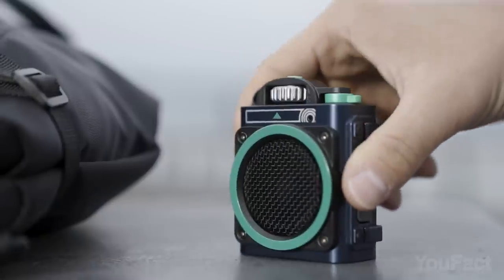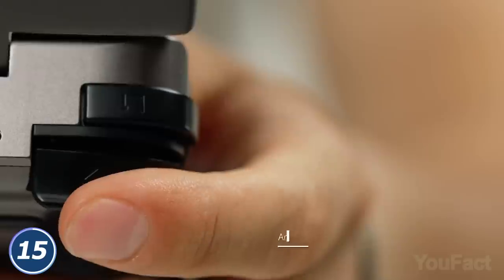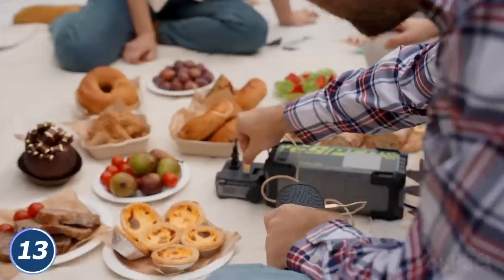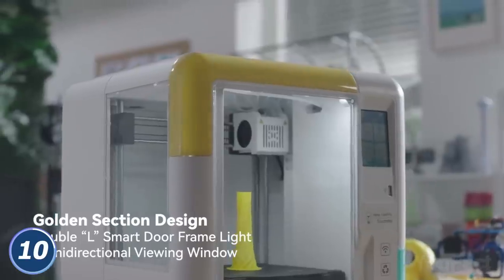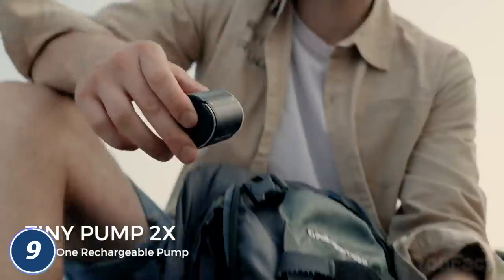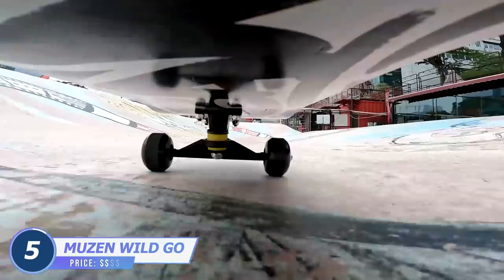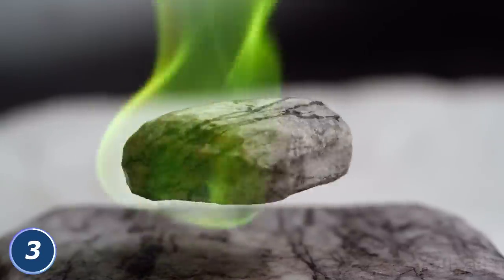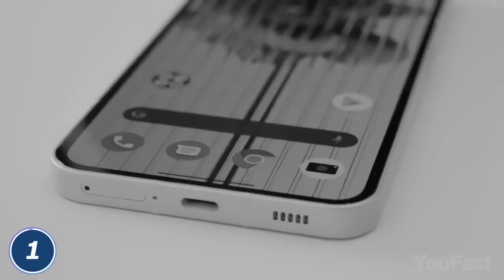16 Coolest Gadgets You Can Actually Buy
It's time to put an end to the days when your snow-white Dunks looked gray. Or your laptop looked boring. Or your life lacked magic.

0:00 Introduction
0:15 Dremel Versa PC10
0:48 GPD WIN Max 2 Handheld Gaming PC
1:38 Roxon 6 in 1 Foldable Grill Utensils
2:18 YESPER Armor Pro 2
3:04 Hub Keychain
3:35 Tonor USB Conference Mic
3:58 X-Maker: A Smart 3D Printer
4:45 Tiny Pump 2X
5:30 Lazy Bear Heated Chair
5:46 Evergreen Protective case
6:13 Tring Multi-Tool
6:48 Muzen Wild Go Speaker
7:18 Soundynamic Speaker
7:35 BrikBook Laptop Covers
7:59 Myconos Floating Firestone (project suspended)
8:38 Go Guarded Knife
8:58 Go Guarded Ring
9:07 Nothing Phone (1)

Price chart:
$ - under $50
$$ - $50 - $100
$$$ - $100 - $500
$$$$ - $500+